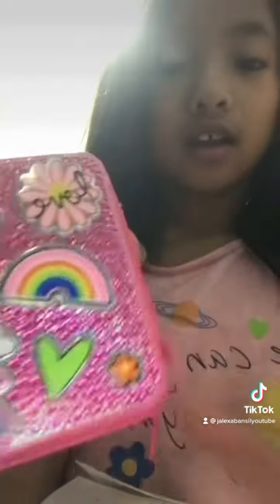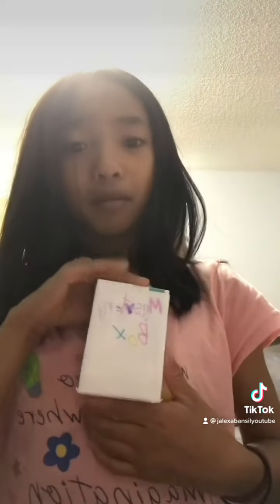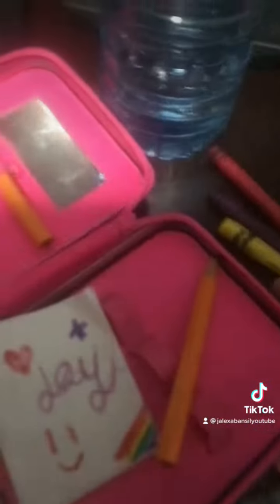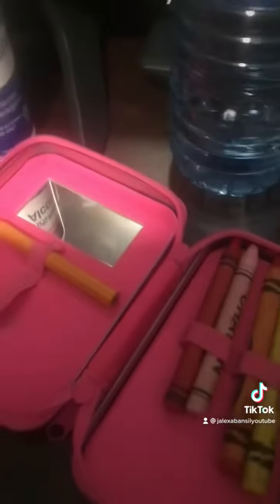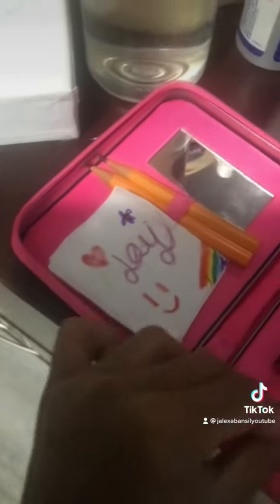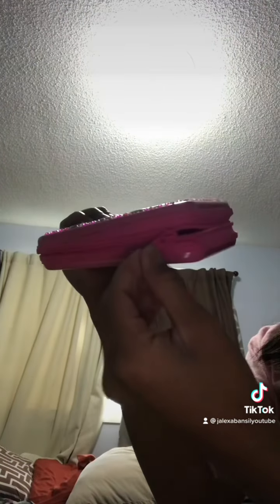Opening a Mystery blind bags